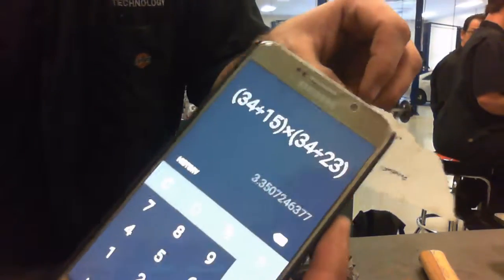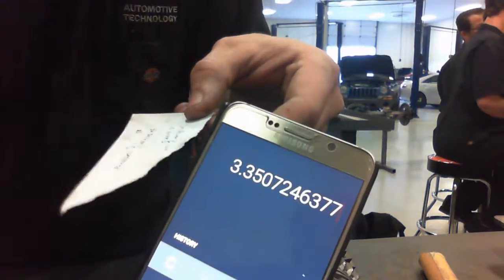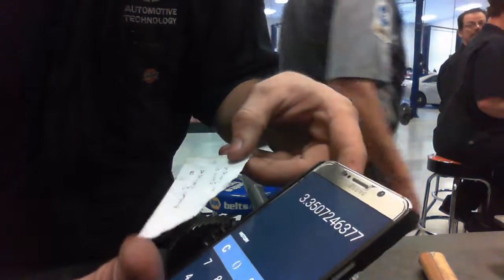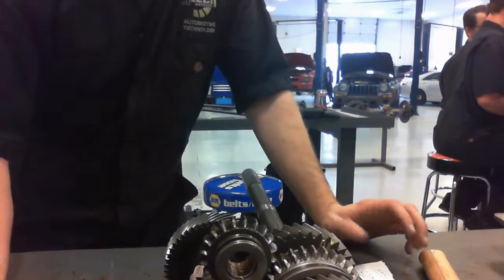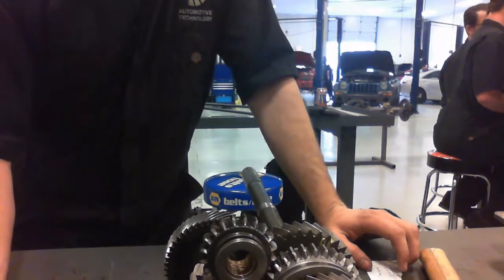Power flow a manual transmission - Joseph Clemson - J-Tech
How soever flow's through a manual transmission,